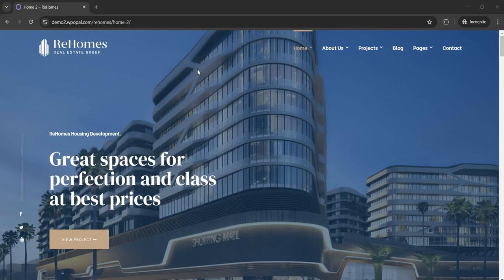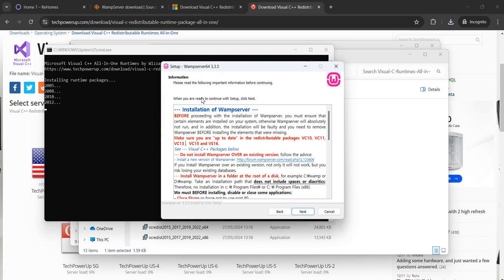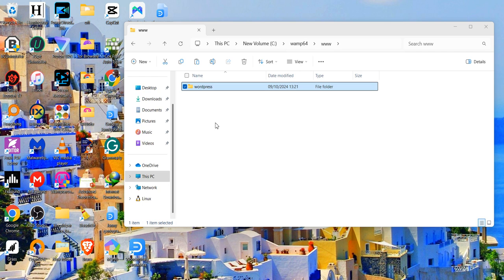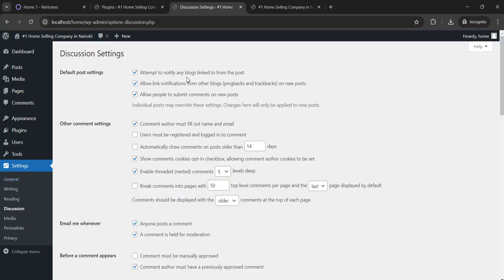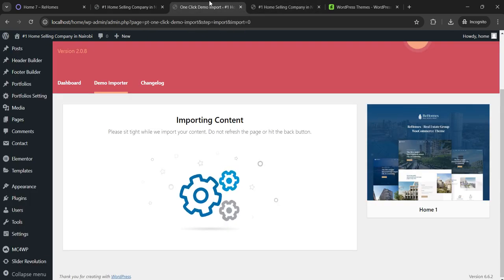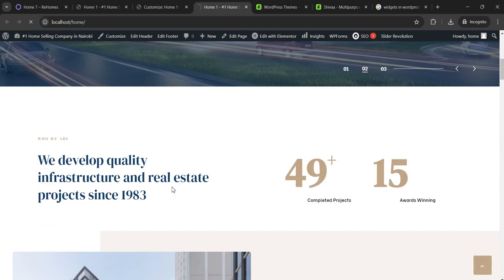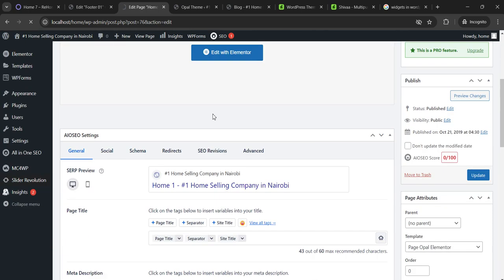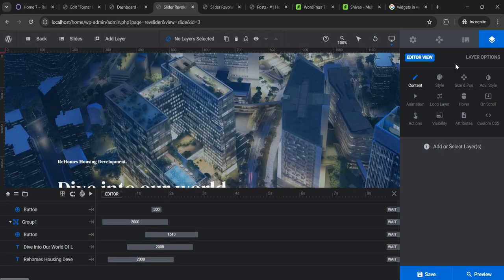How to Design a Real Estate Website That Sells Homes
Learn how to create a professional real estate website in this easy-to-follow tutorial.